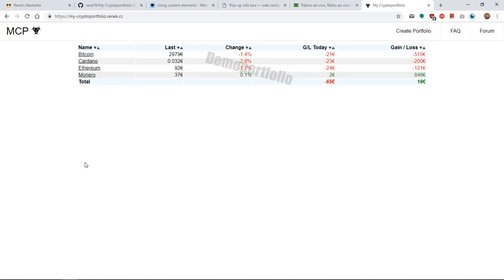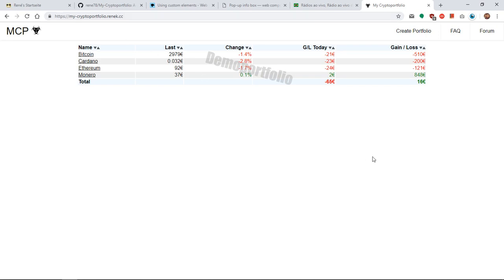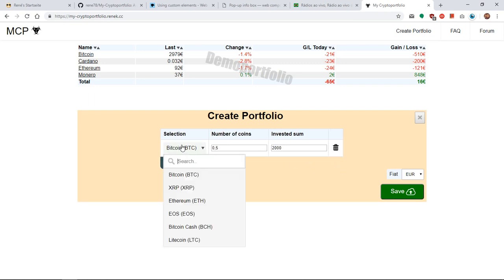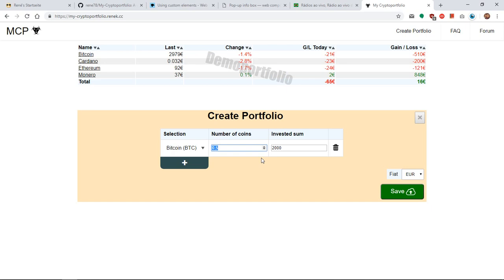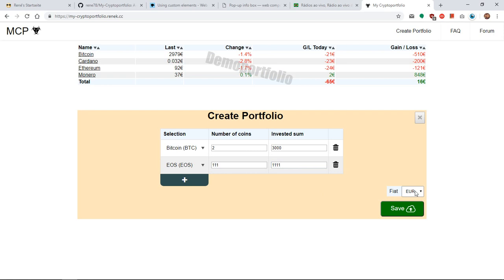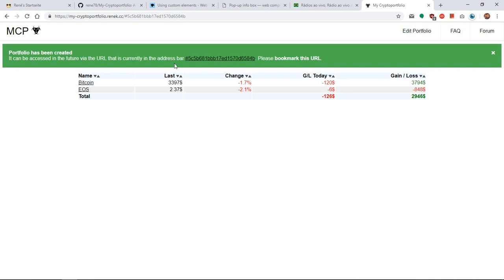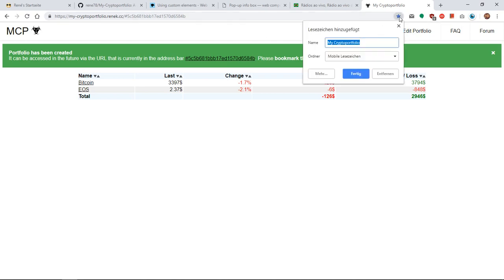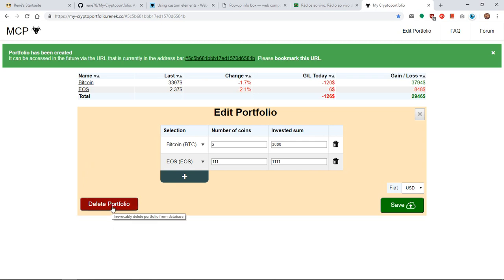My Cryptoportfolio App - How to use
A quick introduction on how to use "My Cryptoportfolio" - an open source, ad-free web app to manage your cryptoportfolio. Advantages of this web app compared to similar programs:

- Open source (on Github)
- ad-free
- cookie-free
- No installation on smartphone needed (web app)
- No login needed. Personal portfolio can be accessed via unique URL

I would be grateful, if you found this helpful and want to donate some Satoshis